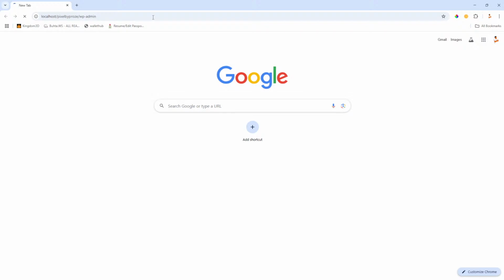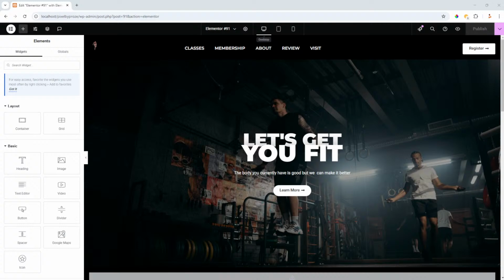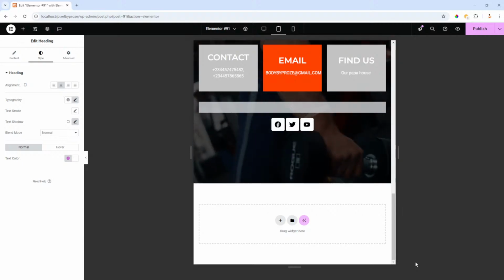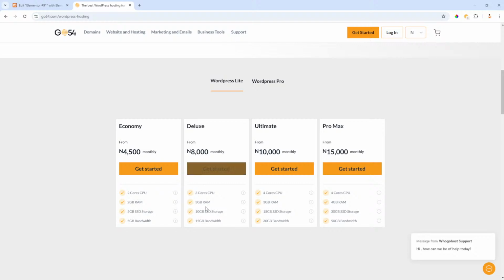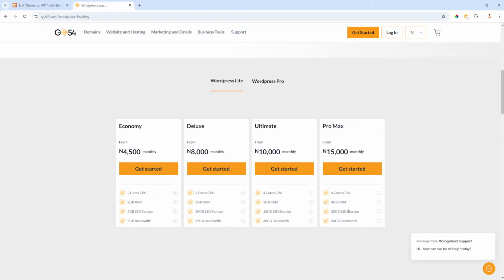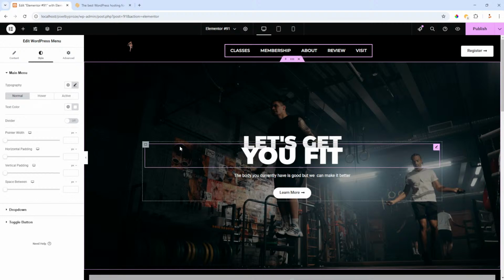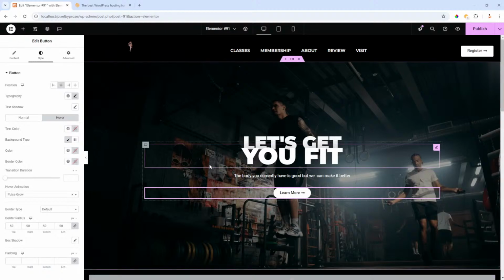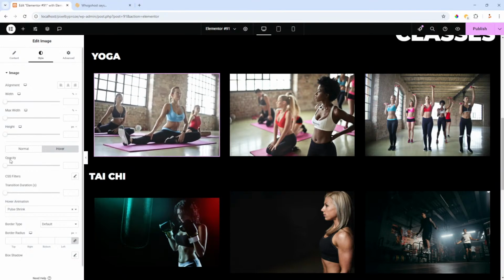CREATIVE DIGITAL SKILLS (practical 8)